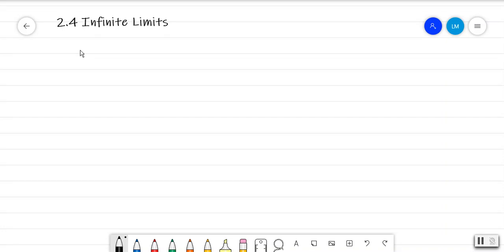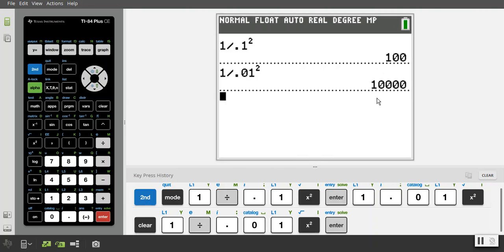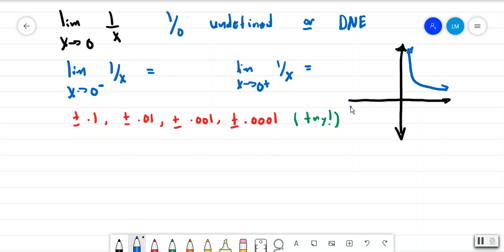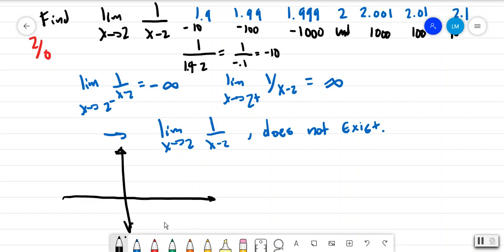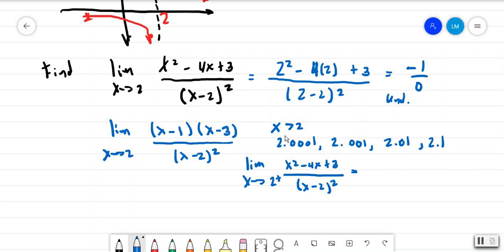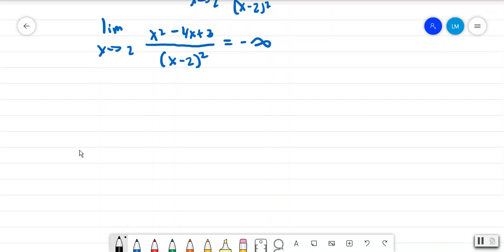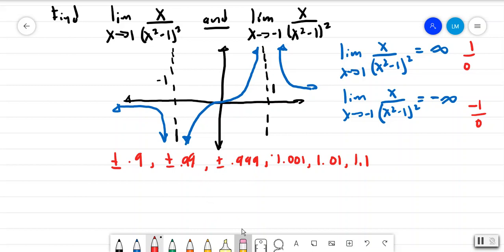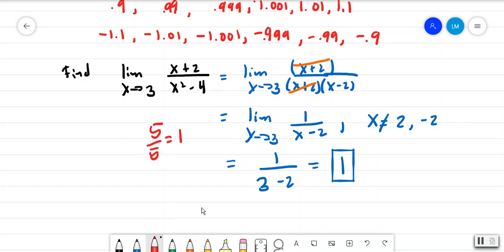2.4 Infinite Limits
Examples of finding limits that tends toward infinity (plus or minus).